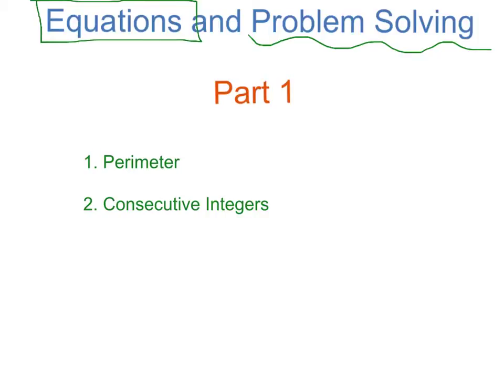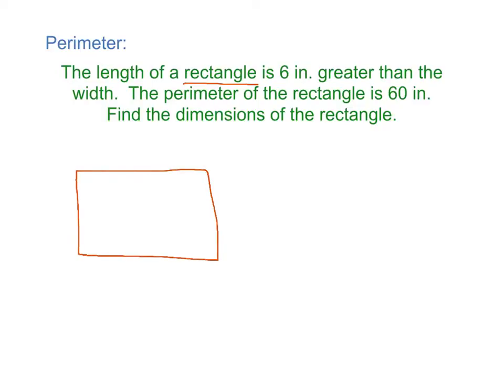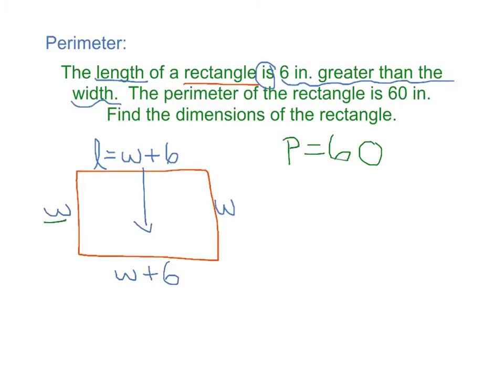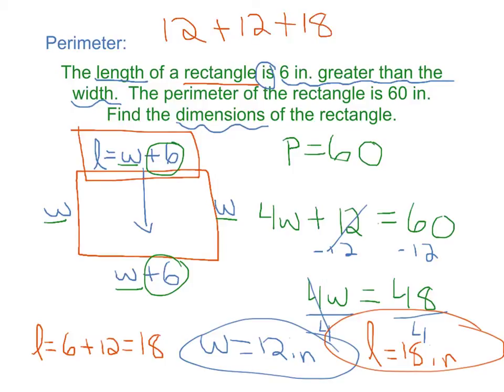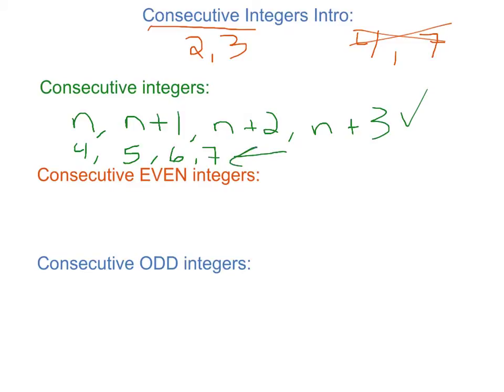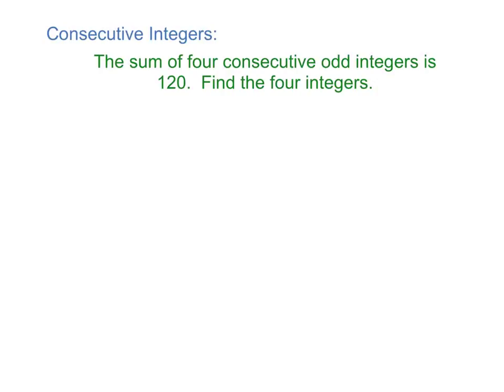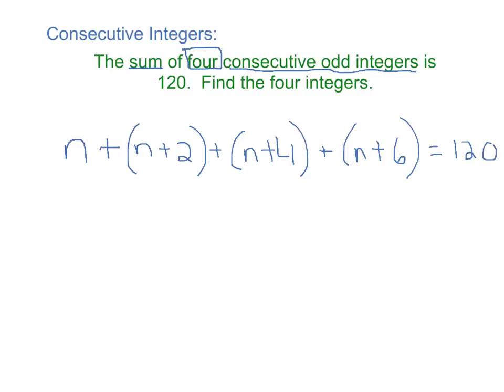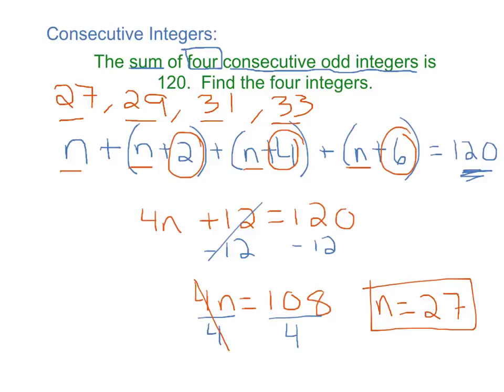Problem Solving with Equations Part 1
Alg 2.8 Problem Solving Equations 1